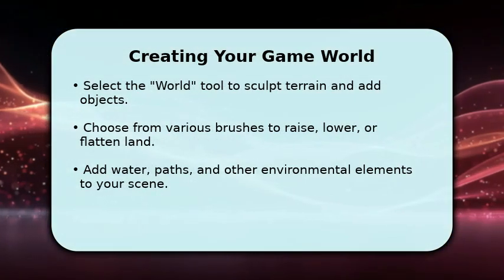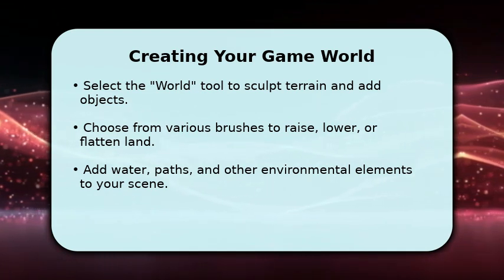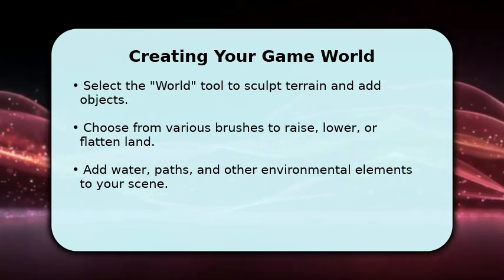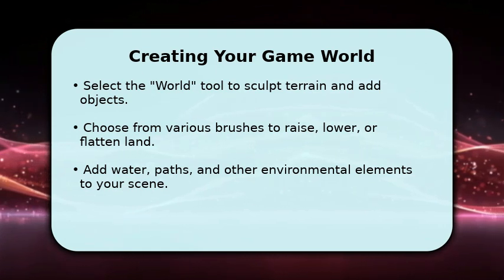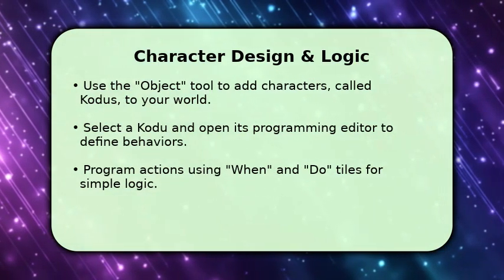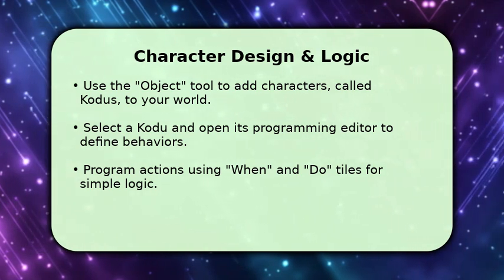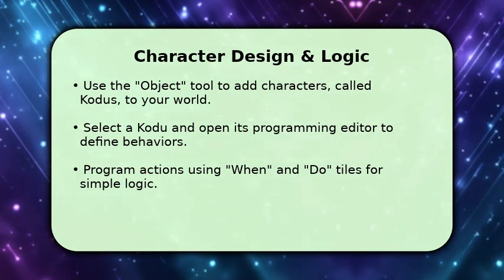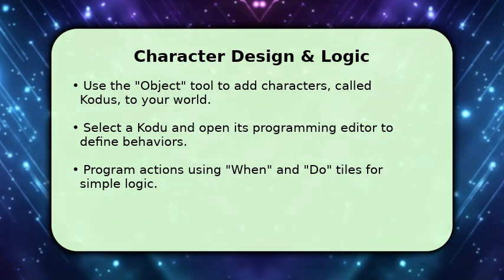How to Play Codeu Game Lab 2025 - Easy Guide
▸ (v) In this video, we will show you how to play Codeu Game Lab 2025. If you are new to the game, this tutorial is for you. We will cover all the basics and provide tips on how to progress through the levels. By the end of this video, you should be able to play the game with confidence.

Codeu Game Lab 2025, how to play Codeu Game Lab, Game Lab tutorial, Codeu Game Lab tips, playing Codeu Game Lab